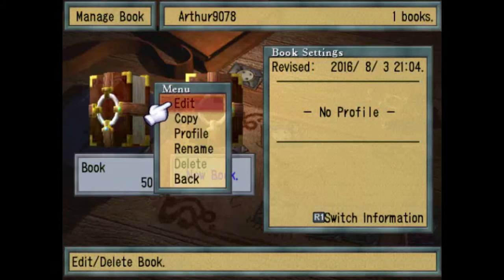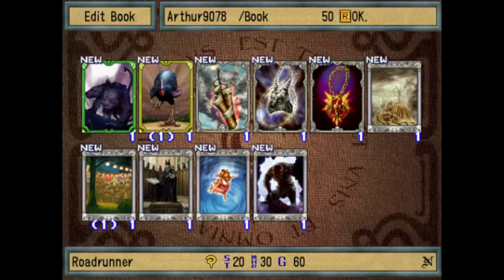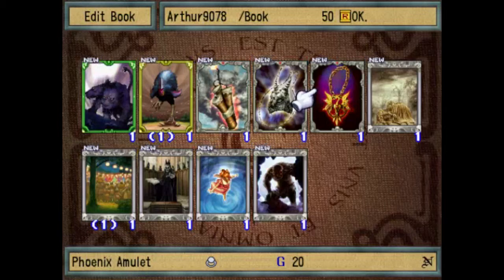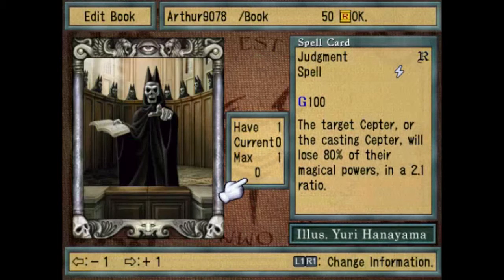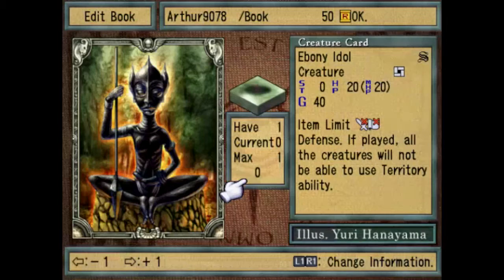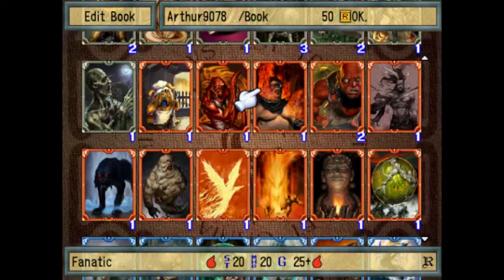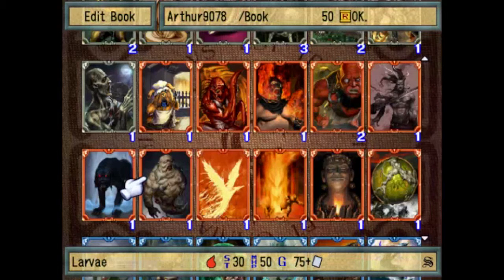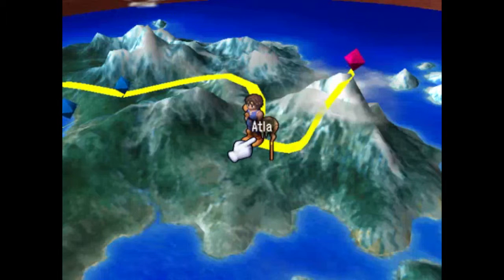Culdcept (PS2) - Part 5-1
Skip this one if you don't want to see new cards, because that's all this video has.

Culdcept (カルドセプト Karudoseputo) is a turn-based strategy video game. It has drawn comparisons to other modern strategy titles, and also shares features with non-video games Monopoly and Magic: The Gathering. The first installment to reach North America was the expanded port of Culdcept Second released for the Sony PlayStation 2, the North American release was simply titled Culdcept. The first game was only released in Japan for the Sega Saturn and PlayStation, eventually it was ported to the Nintendo DS as Culdcept DS.